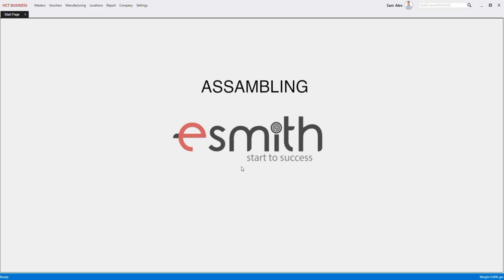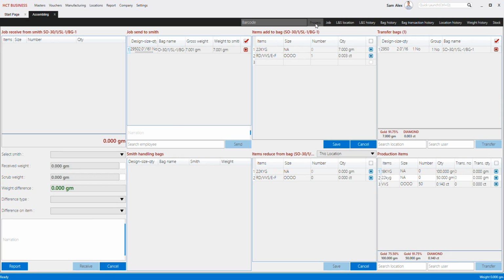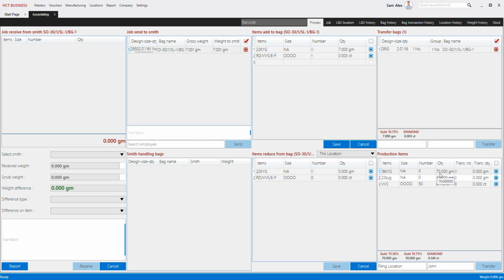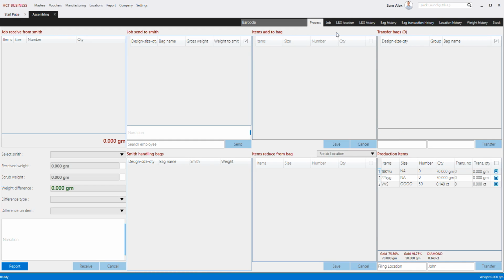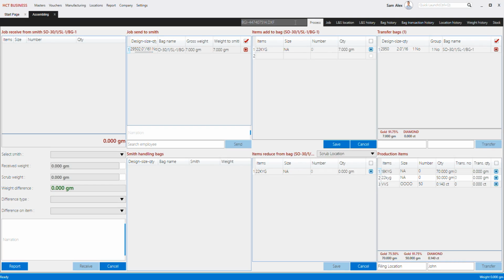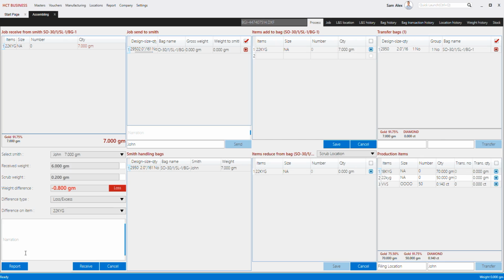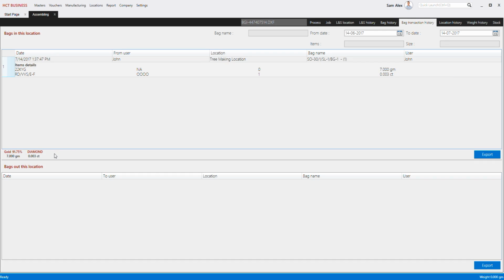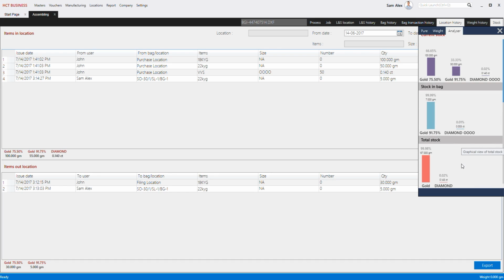Technolks [HCT Business] __Assembling__#